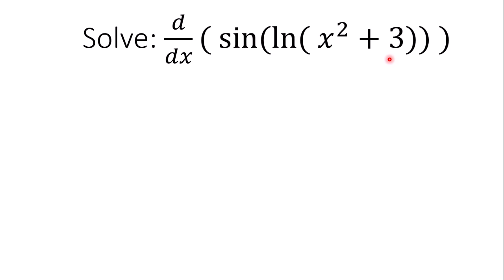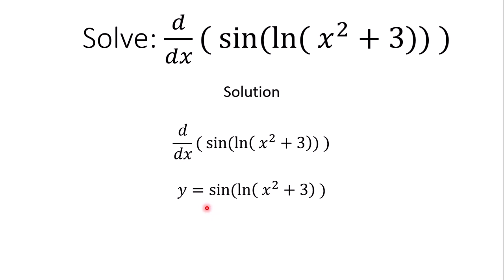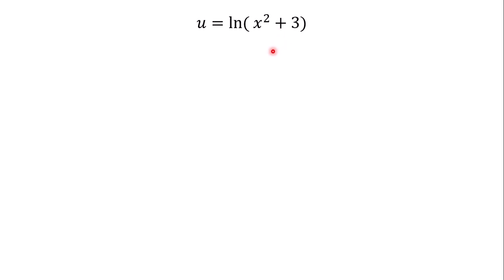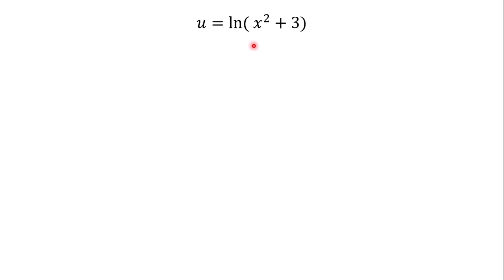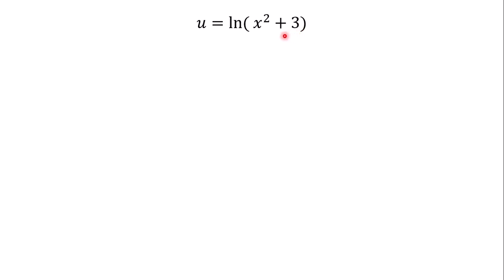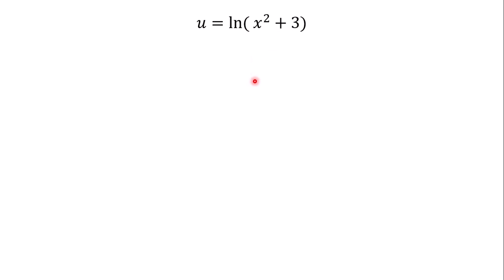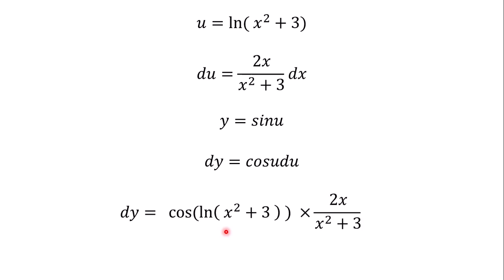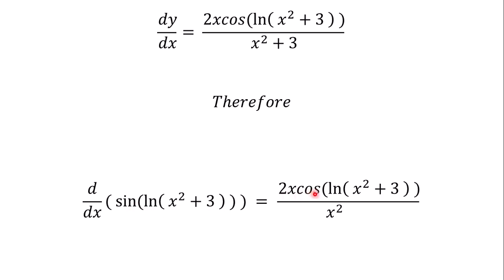How to differentiate sin( ln(x^2 +3)) with u sub.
In this video I will show you how to differentiate sin( ln( x^2 +3)) with u sub. Step by step tutorial by Math In Twi. com